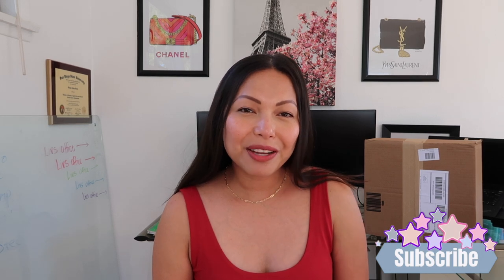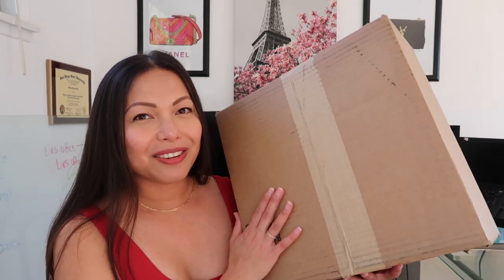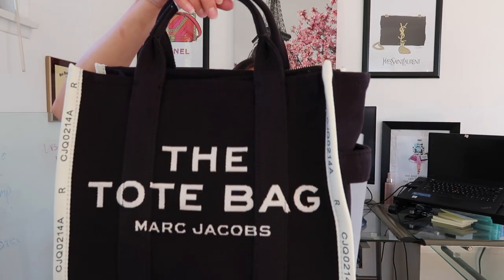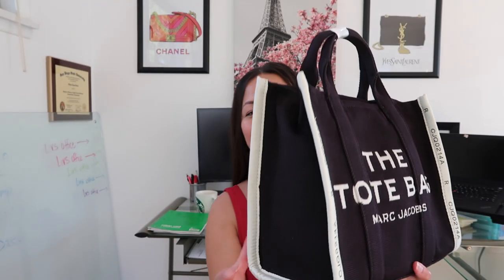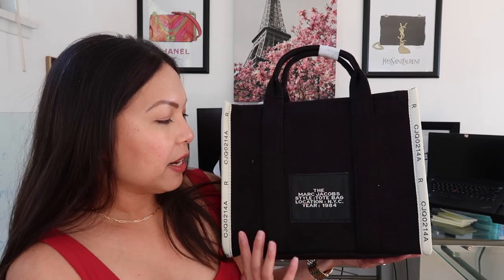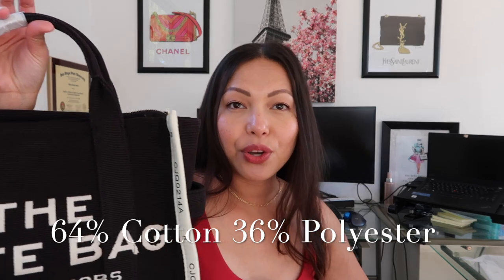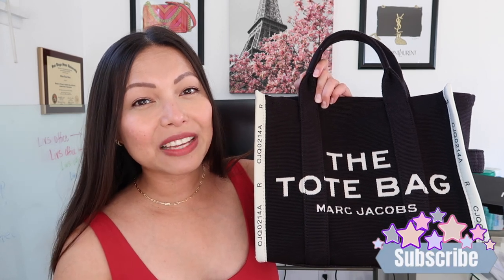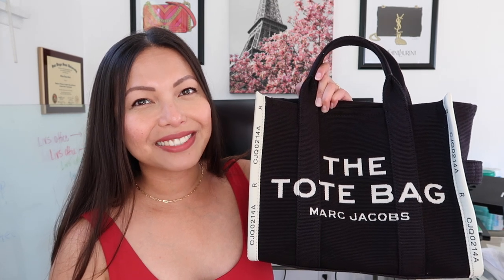Unboxing Marc Jacobs Tote Bag (Jacquard Small) ❤️ First Impressions ❤️ Perfect Work / School Bag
Heeeeyyyy loves!

I am obsessed with my new work bag.. Perfect everyday bag and it fits a ton!

xoxo,
Livs